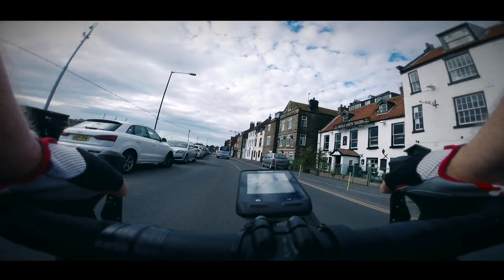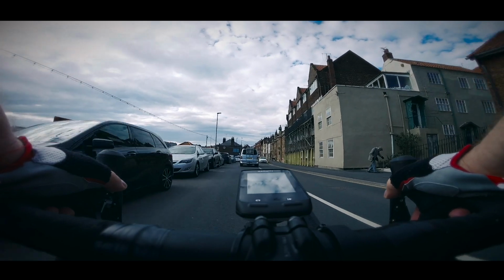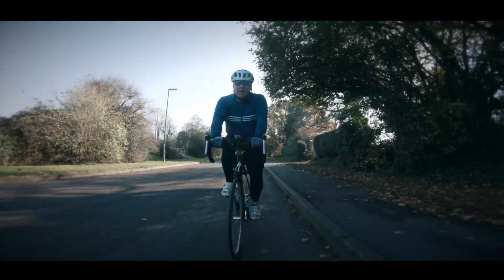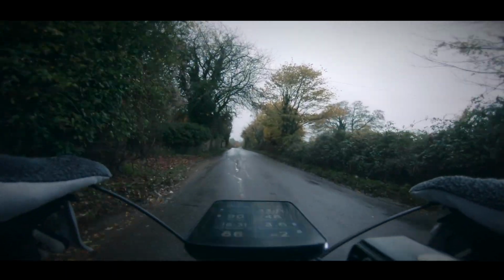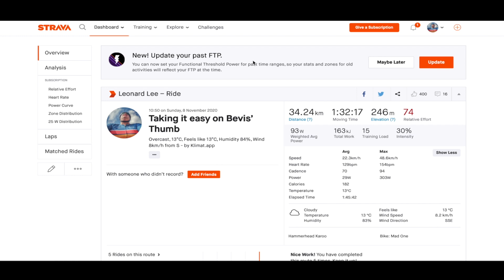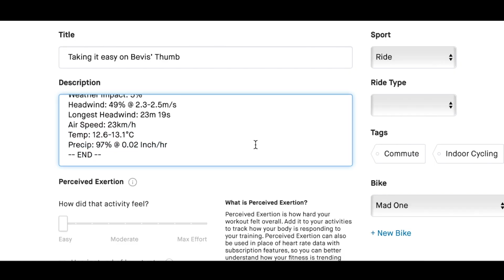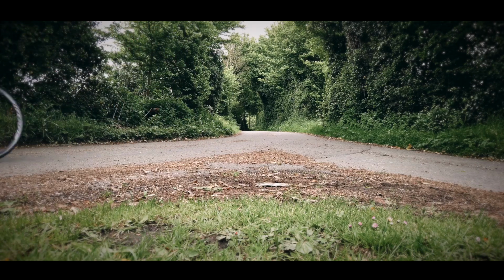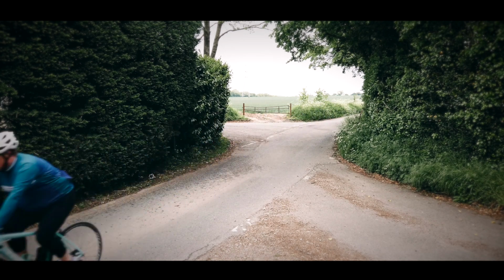Improve Your Fitness With A Training Diary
A training diary can be a really effective tool to help improve your cycling and even motivate you to get back on the bike when you lack a bit of mojo.

In this vlog, I explain what a training diary is and how to keep one as well as explaining how you can use it to improve your fitness and get the most out of your cycling.